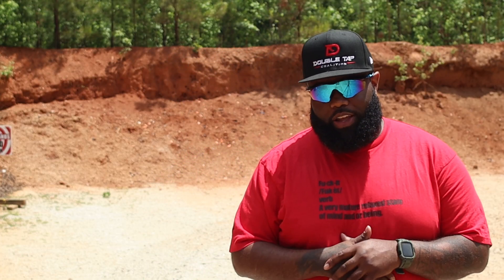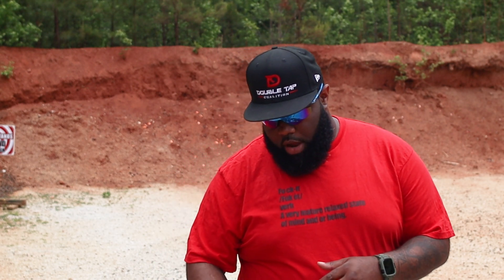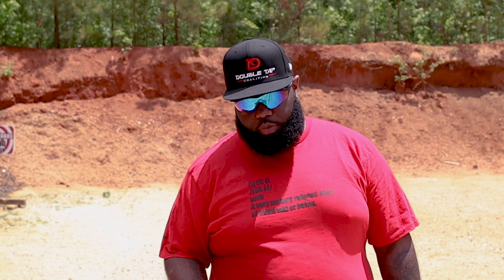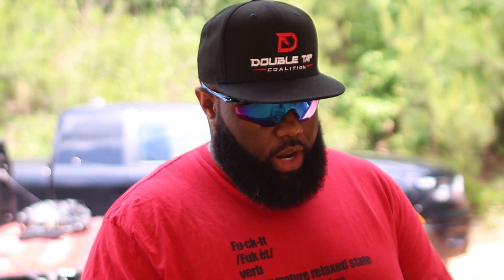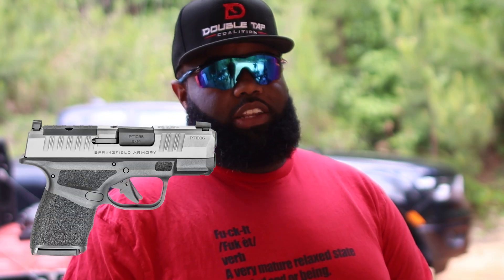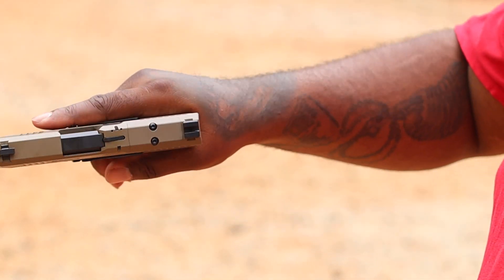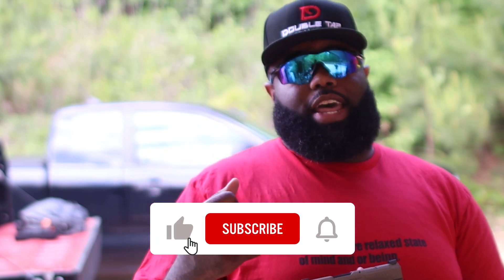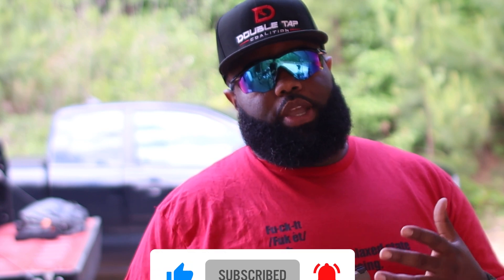Canik Mete MC9 review (Hellcat Killer)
FIREARM: Canik Mete MC9 @canik

This channel is opinion based unless otherwise stated in the content provided. This content is produced and provided at our leisure for entertainment, motivational and informational purposes.

Yes you can come on our podcast and be guest! Drop us a dm or an email.

We want to review and discuss your product(s), firearm(s), or if there’s something you want us to cover in general shoot us a message.

Instagram Instagram.com/doubletapcoaliton

Facebook.com/doubletapcoalition

FILMED & EDITED BY DANIEL GOODEN